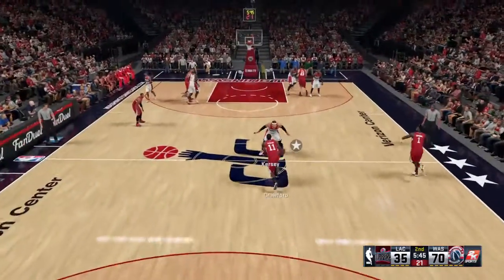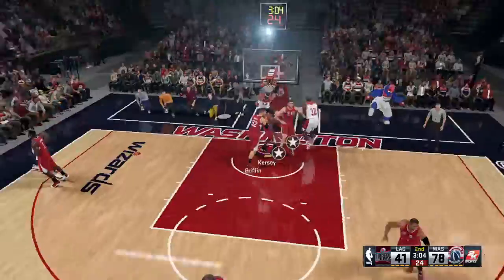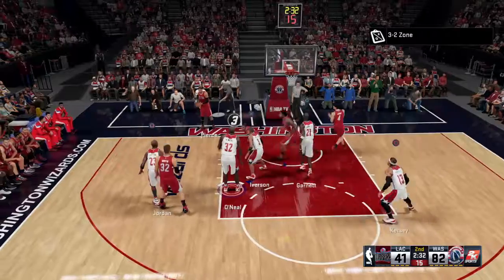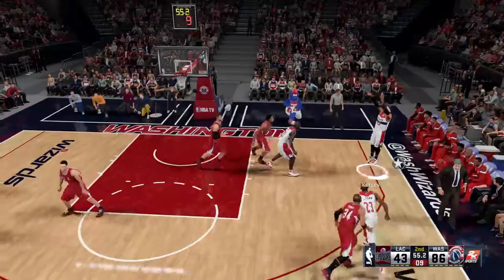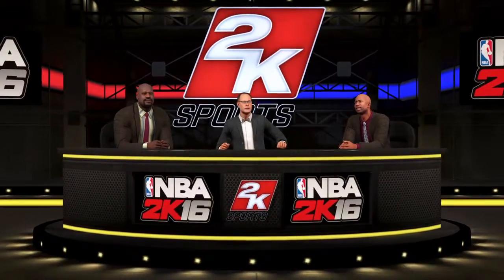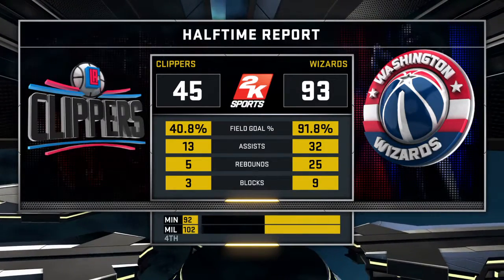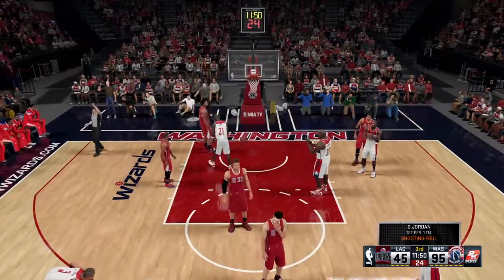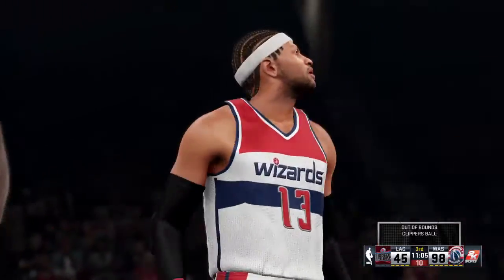NBA 2K16_20160304222753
NBA 2K16